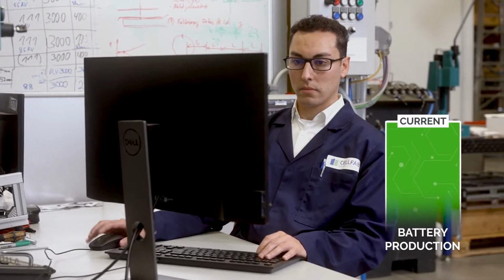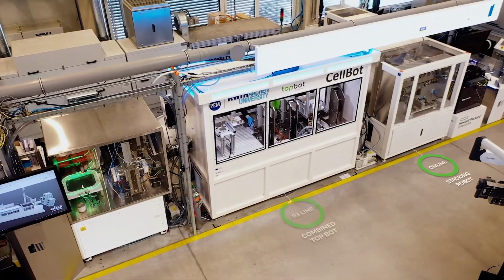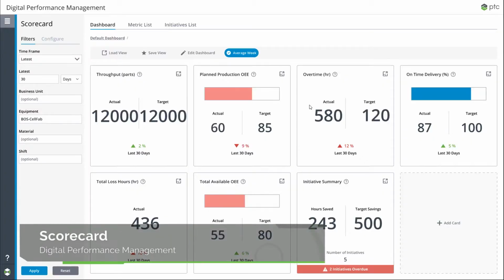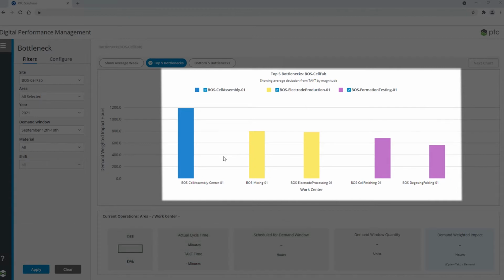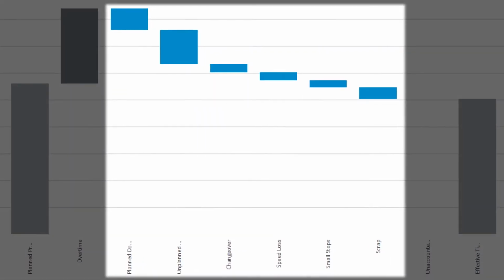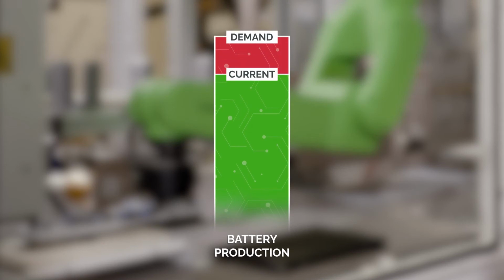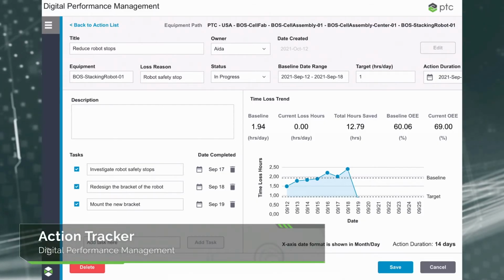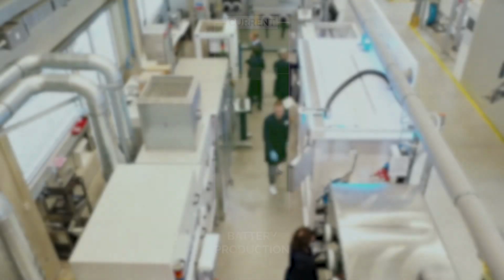synopsis digital performance management at cellfab